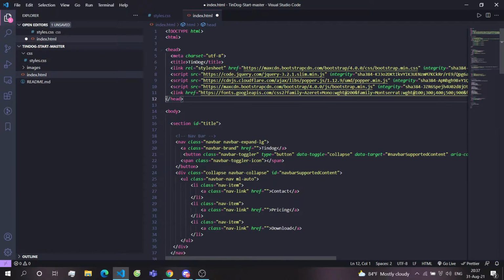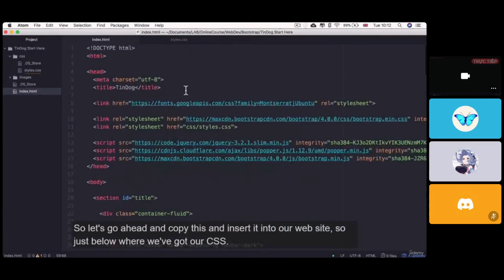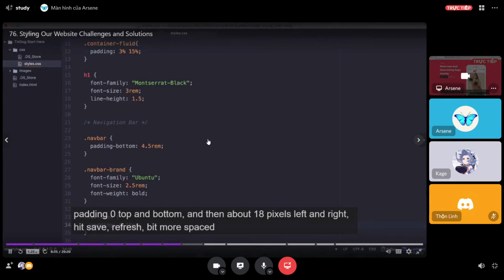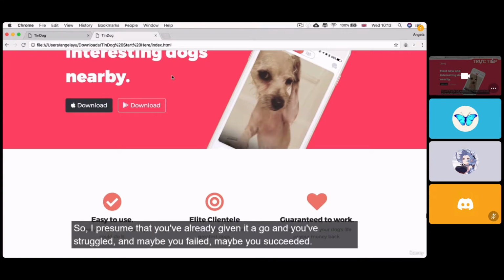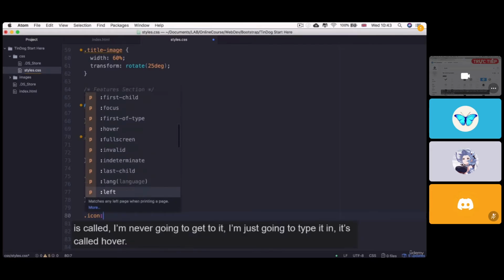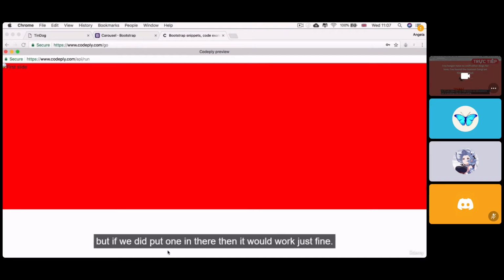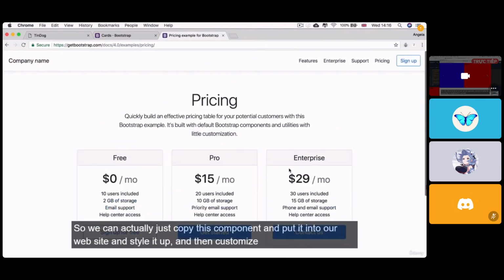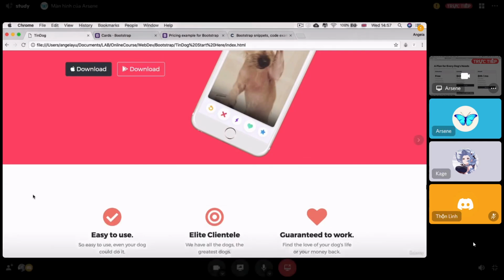Web Development 15